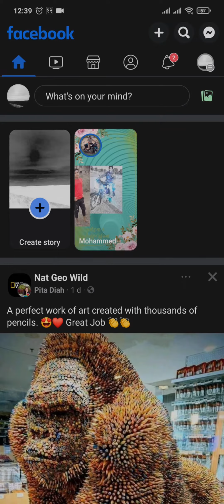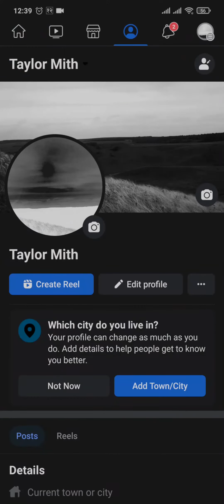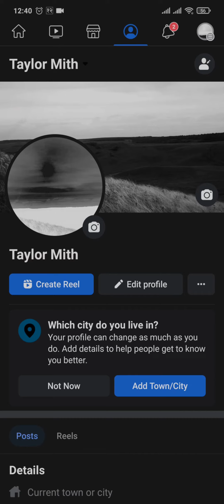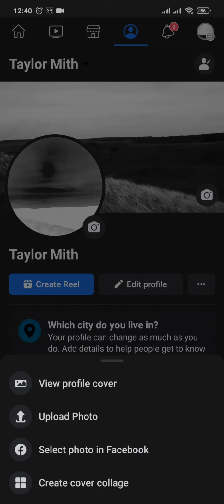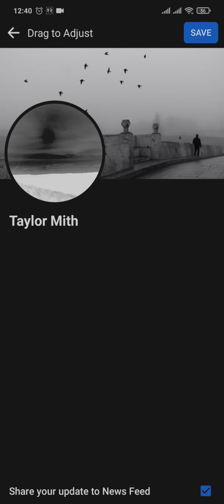How To Change Cover Photo On Facebook Without Posting/Notification (2023)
Learn how to change cover photo on Facebook without notifying it to anyone.

Are you annoyed by the continuous notification after you upload a picture? Do you wish to change cover picture but not post it at the same times? This video walks you through the step by step process of how to do so. Watch the video till the end and learn the steps in detail.

In order to change cover photo without posting,
Open Facebook app on your device. Head over to your profile section and then Tap on cover picture and after the menu appears. Click on "Upload photo". On the bottom section there is "Share your update to news feed" turn it off to prevent it posting on the Facebook news feed.